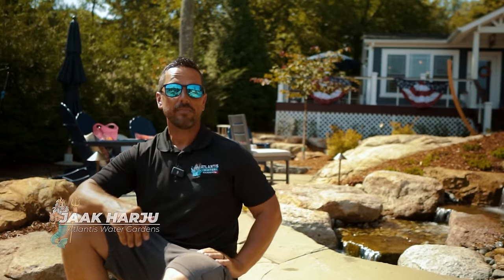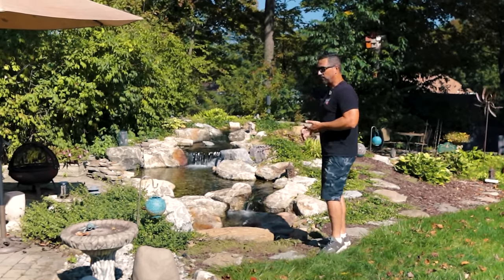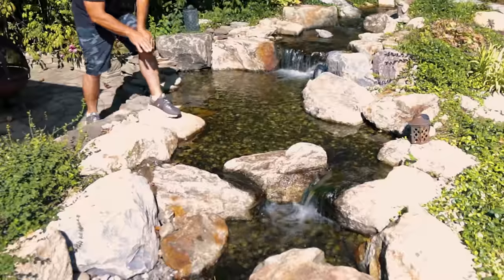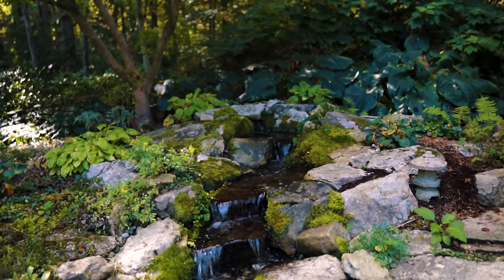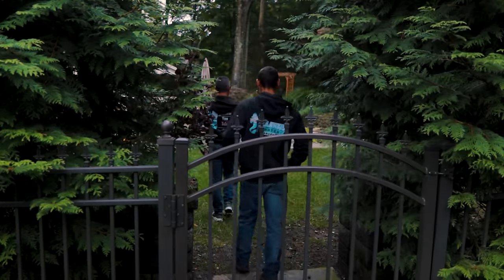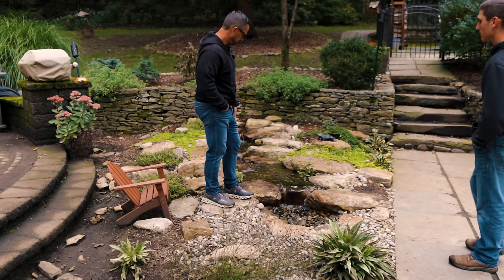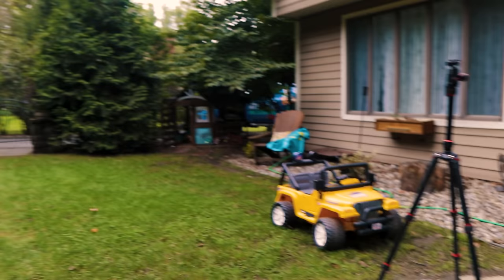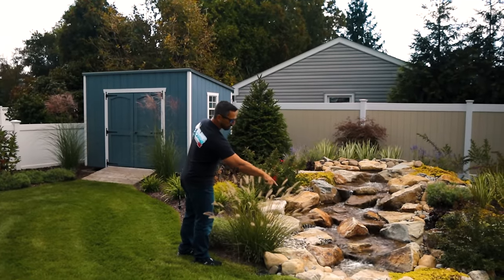$8k-$25k Pondless Waterfall & Streams Tour | SMALL SPACE WATER FEATURES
We ALWAYS hear the question "How much does this cost?" Today, we are looking at Pondless Waterfalls within the price range of 8k - 25k that fit small backyards, talking how they are build and what it's like to live with and take care of one of these waterfalls / water features!

We'll be visiting Butler, NJ | Denville, NJ | Pompton Plains, NJ | Mendham, NJ to show you these beautiful backyard water gardens with streams, waterfalls and landscaping !

We're bringing you Water Feature Builds EVERY SATURDAY at 4 p.m.!